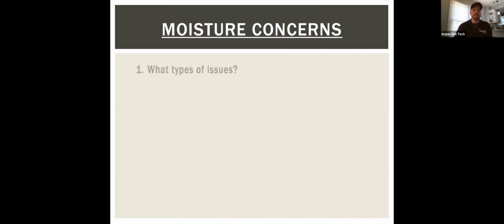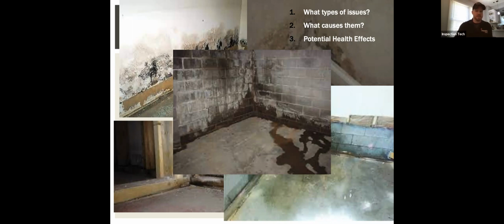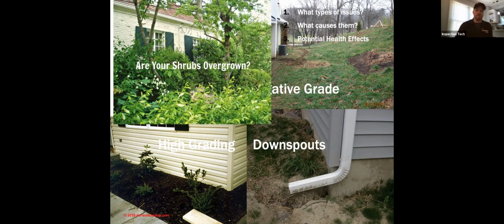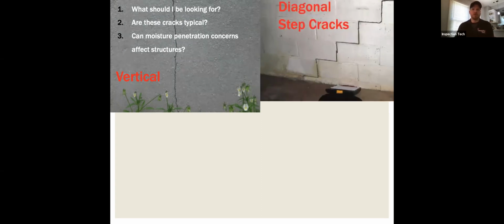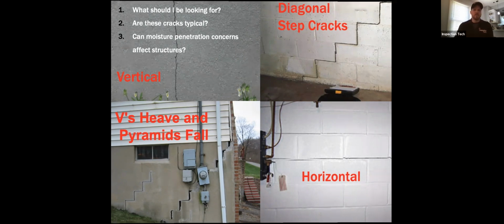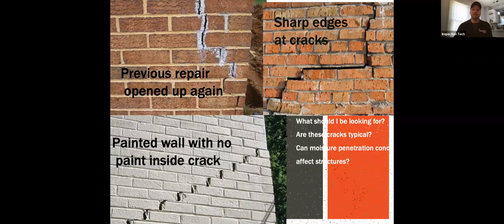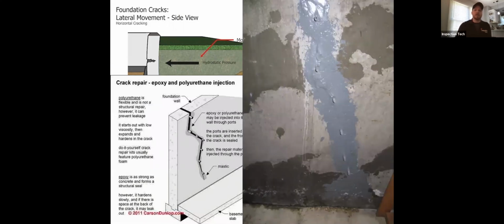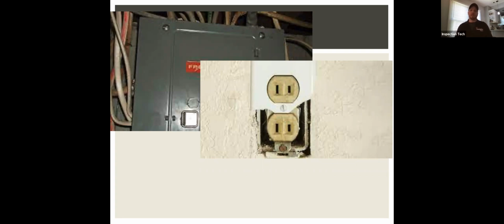What to look for in basements when house shopping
For this week's RESOURCEFUL REALTOR THURSDAY video, Scott MacDonald from Inspection Tech. shares with us some great tips on what to look for in basements when you're house shopping.

Inspection Tech is a full-service, locally-owned home inspection company that has been performing thorough and high quality inspections for the past 15 years. In addition, they offer Radon Testing, Mold/Indoor Air Quality Testing, Pest Inspections and Sewer Scoping.

And check out the Outstanding Ohio Facebook Group if you are looking to meet and connect with other outstanding Ohioans

If you are looking to buy or sell a house in northeast Ohio, reach out and let's chat!